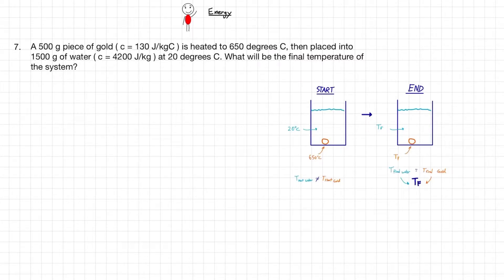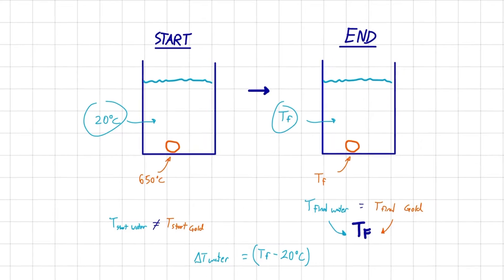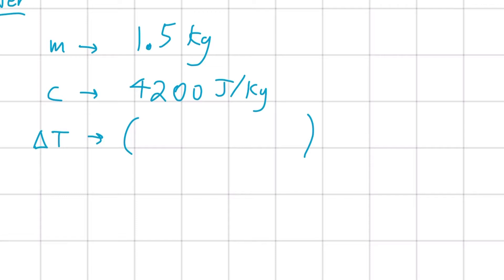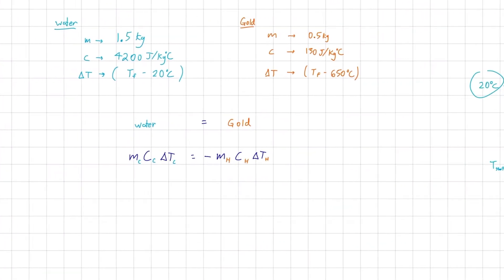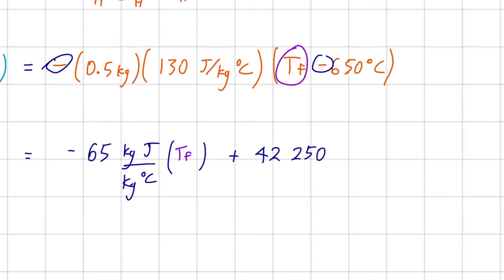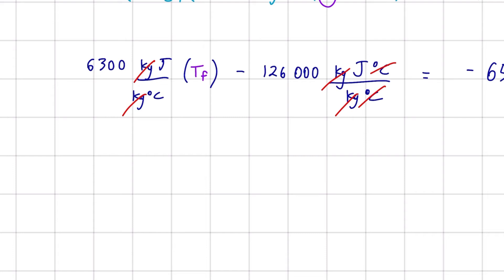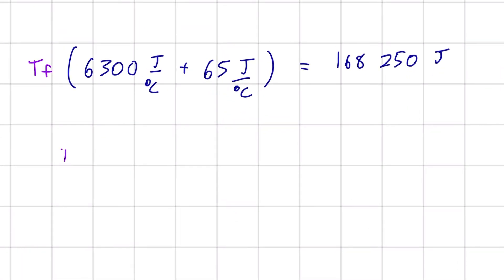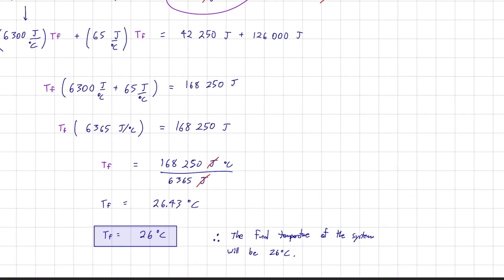How to Solve Specific Heat Capacity: Conservation of Energy Problems Step by Step (MADE SIMPLE!)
In this video, we are looking a specific heat capacity problem!  Specifically, we are going step by step through the solution to an example problem where we calculate the Final Temperature of a system using the conservation of heat energy. This solution involves the conservation of energy formula, and the energy and work formula!

I am offering private tutoring for all math and physics at high school level!
Format: Online
Software: Microsoft Teams, Google Meets, or Zoom
Rate: $30 per hour
(I always offer my first lesson for free!)

If you are looking for help with your High School Physics class, you have come to the right channel!

I post videos walking you through lessons, concepts, practice problems, test review, and exam review for every topic that you need while studying physics in high school.